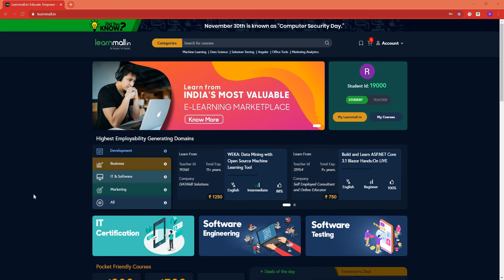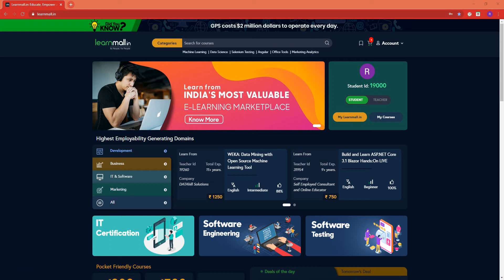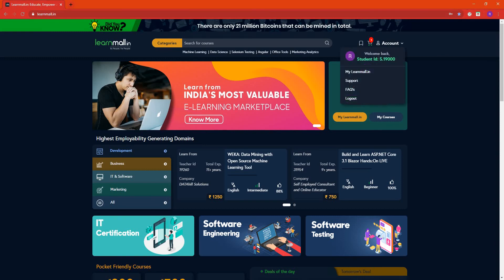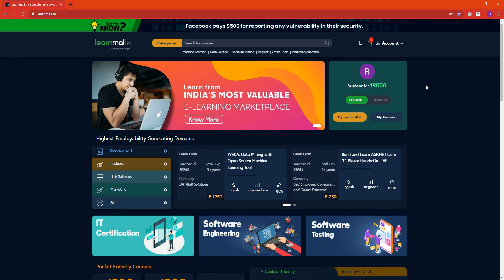How to see my Student ID at learnmall.in | English | Web Browser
This video will help you understand how to check your Student ID at learnmall.in through a web browser. This video is recorded in English.